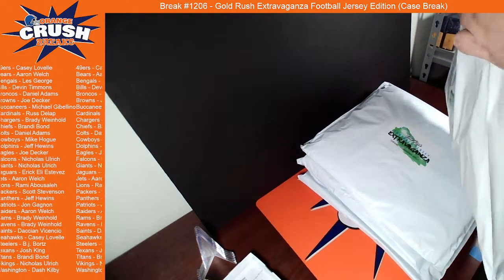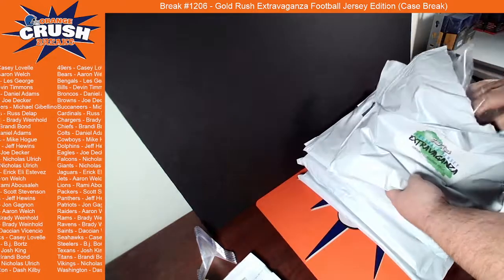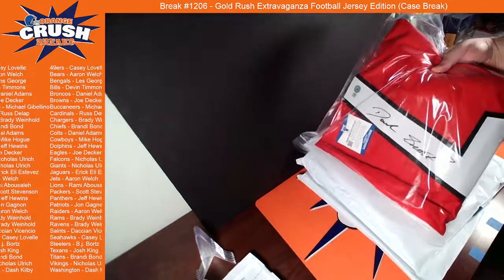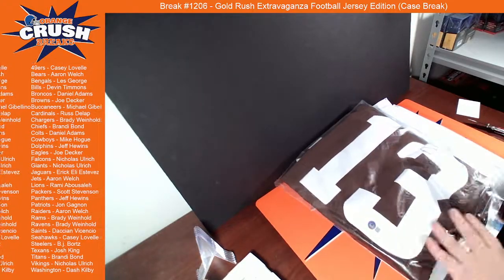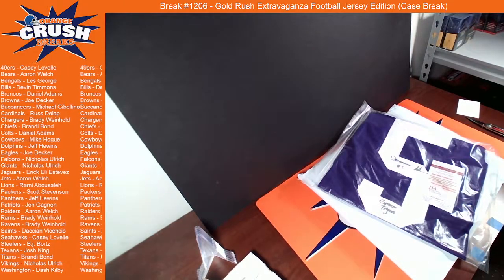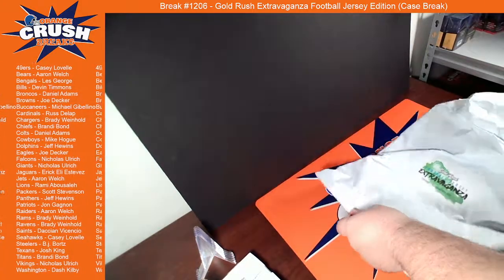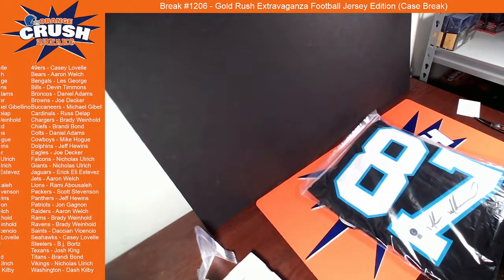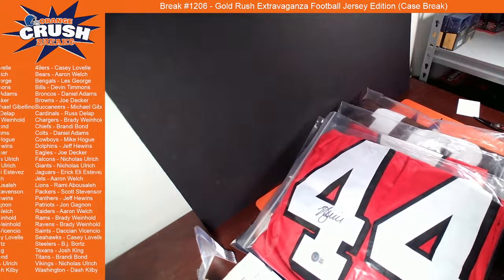Gold Rush Extravaganza Football Jersey Edition [FB BREAK #1206]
Gold Rush Extravaganza Football Jersey Edition on our Facebook Group